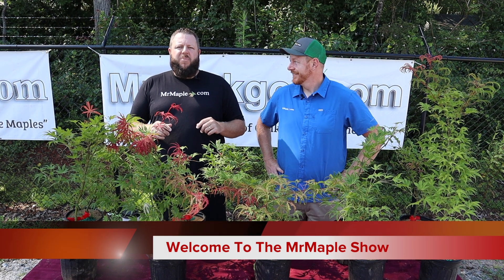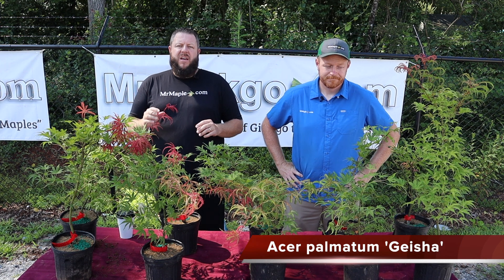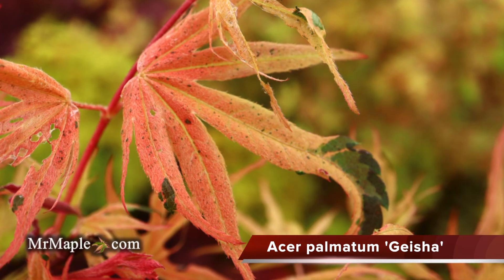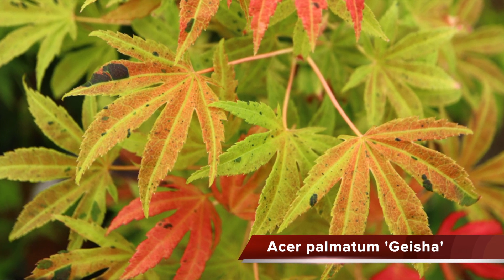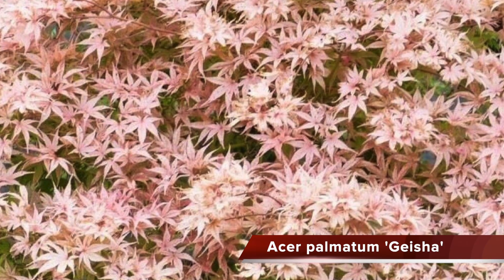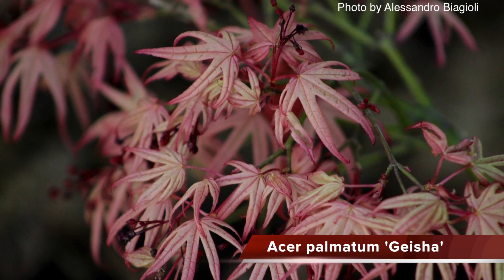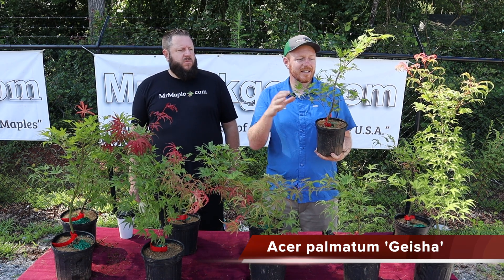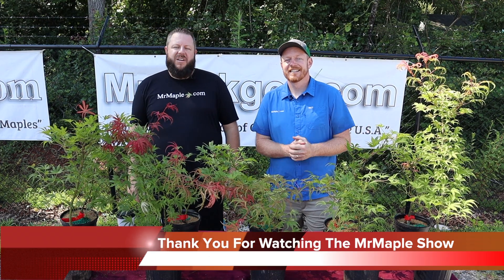Acer palmatum 'Geisha' Pink Japanese Maple